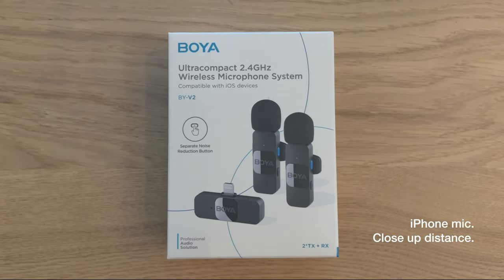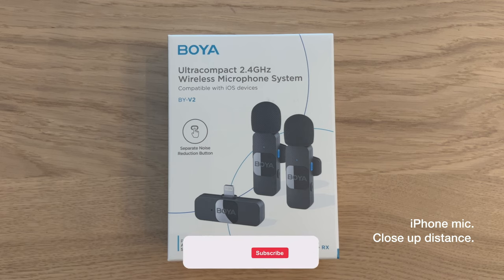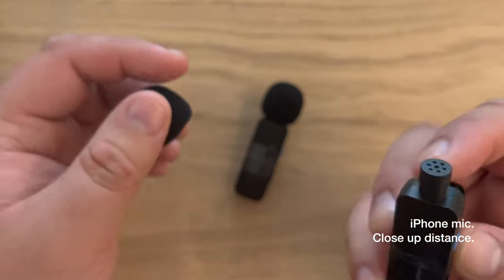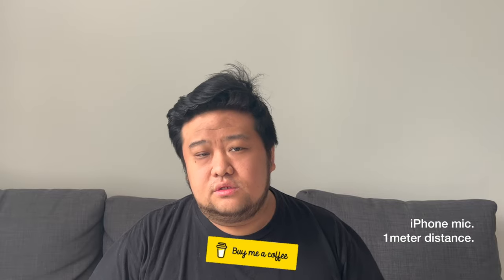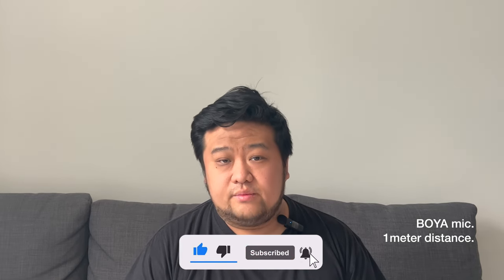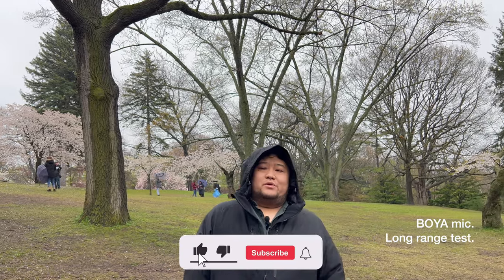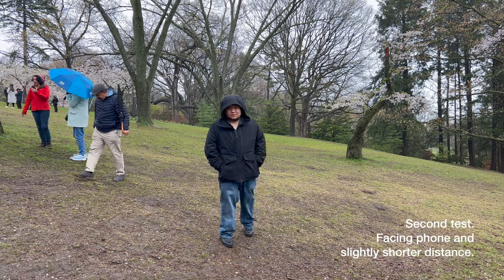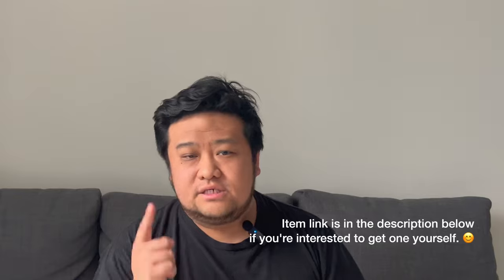Quick review | Boya BY-V2 mic | Vlogging Mic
About time I got a mic to regulate my audio on my videos.
Gotten the @BOYA-mic  BY-V2 for starters. Surprisingly good for a start.

0:00 Start
1:17 Unboxing
2:28 Sound test (no mic)
3:02 Sound test (with mic)
3:53 Distance test with mic
5:17 Outro